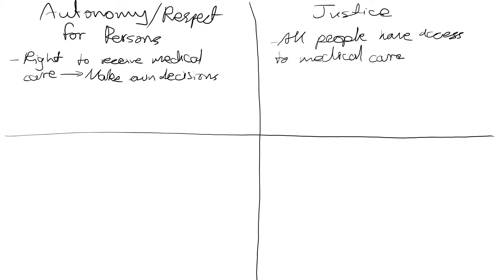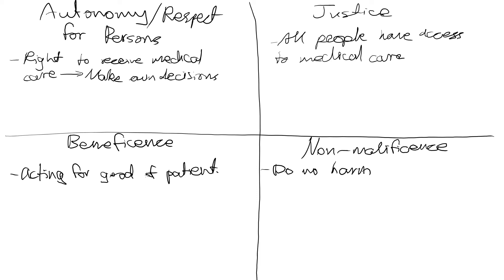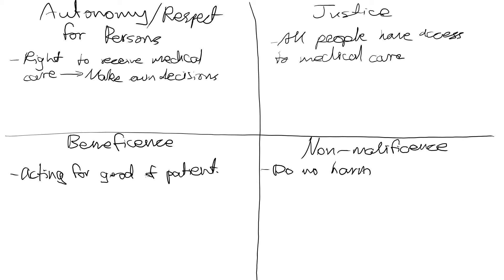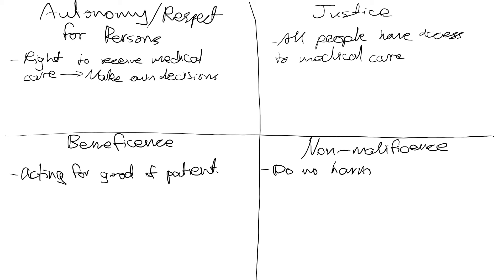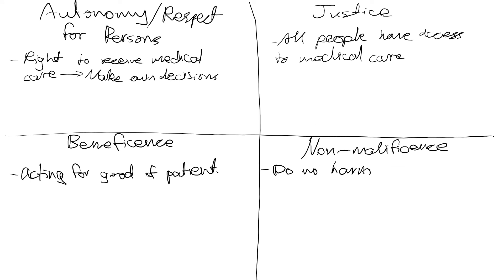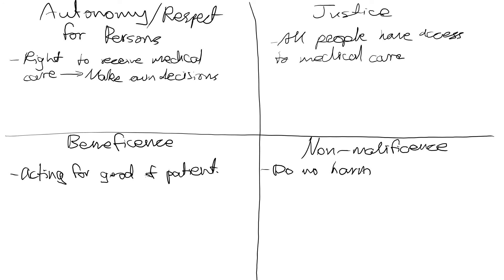Four Principles of Medical Ethics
A quick look at the four medical ethics that underpin clinical practice.